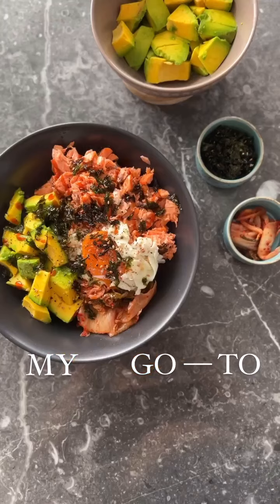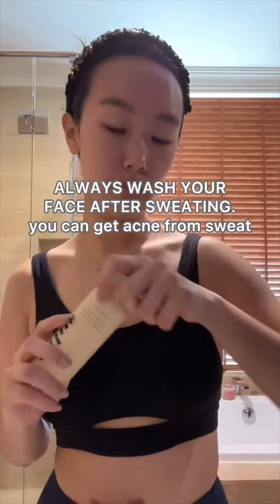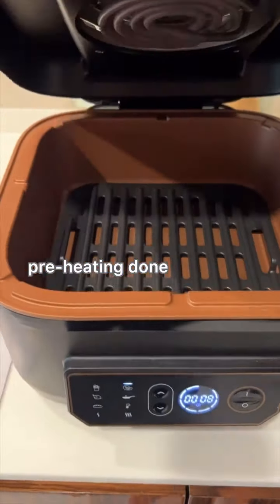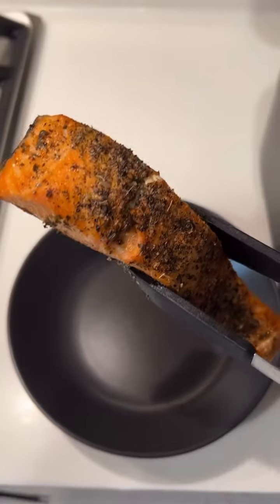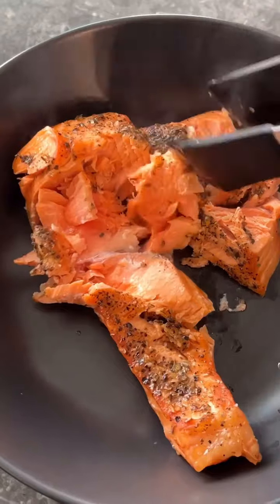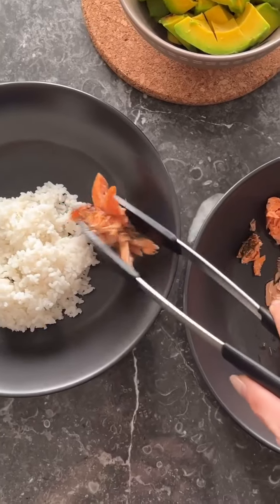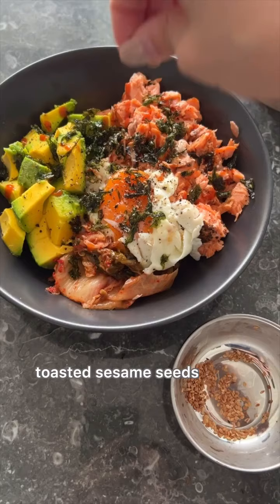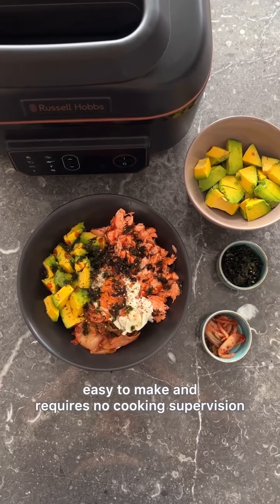Salmon Bowl - Michelle Koesnadi ( Russell Hobbs Satisfry )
EATING HEALTHY is HARD — is a phrase I often hear. From a certain viewpoint yes it can be hard especially if you live in Indonesia (not Bali to be precise) where carbs & fried food is the next available menu to order.

So yes it’s a bit hard, but when there’s will, there’s a way out.

For me, home cooking is my best way of staying healthy & knowing what’s going inside our bodies. This ‘menu’ ; I constantly repeat, change, variate bit by bit depending on what I have in the fridge… and I’m about to share it with you today ✨ make it, and you’ll begin to understand that “healthy” doesnt always equal to carb & fat free or yucky tasteless foods.

I’m using the @russellhobbs.id satisfry airfryer & grill multi cooker to help prepare & cook swiftly. the best part is that I don’t have to stare & watch the frying pan which makes it SUPER TIME EFFICIENT. There’s a bunch of things you can cook & ‘create’ with it.. starting from airfrying your fried foods, potatoes.. creating soft slow cooked lean cut proteins.. or slow cooking soups.. grilling like I did here.. and even pan fried mode. It’s like the jack of all trades of a cooking gadget.

one of the best part is the fact that it’s easy to clean.. and no oil splashes like we usually get especially when grilling oilier proteins like salmon.

If you haven’t got this tool, you can replicate the recipe by either :�manually pan frying the salmon & egg
cook the salmon in the oven / any airfyer you have��Other toppings you might enjoy with this to consider :�chopped red onions�korean yellow pickled radish (danmuji)
mayonaise �a bit of soy sauce on the salmon�splash of sesame oil�if you like spicy, add chopped chili or chilli sauce